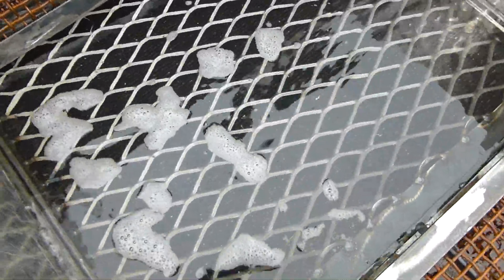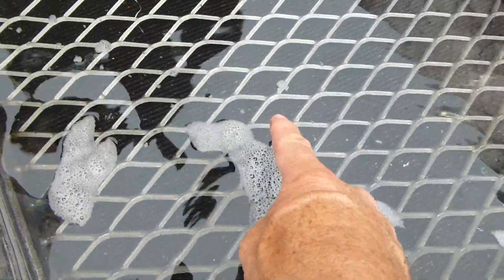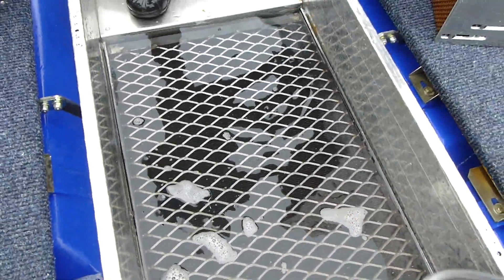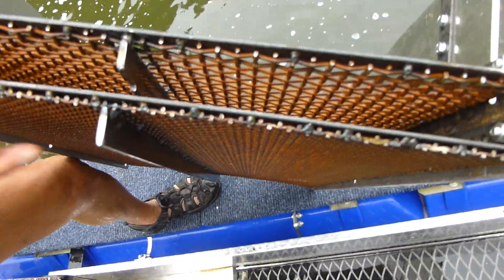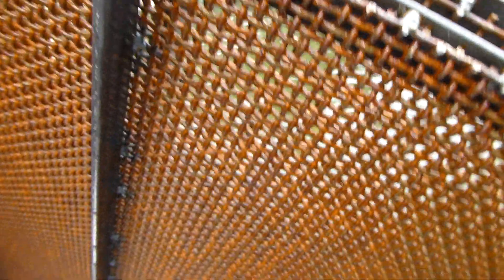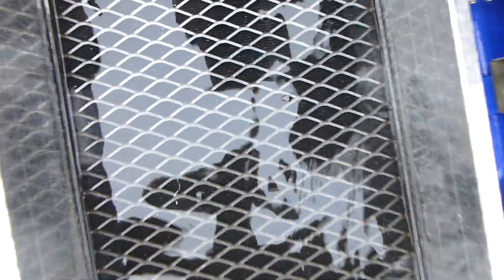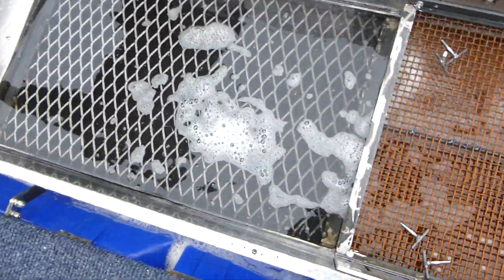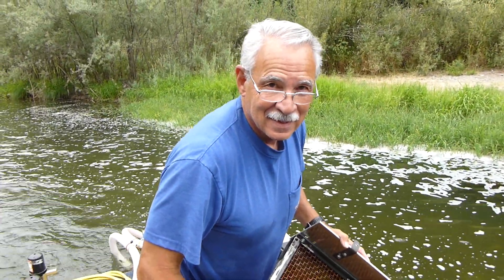Fine Gold Recovery Under Double Screen Classification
- 6-inch Proline dredge platform with an extra set of pontoons on the front end (dredge is in brand new condition).
- Non-slip decking to allow ease of movement and gear-storage on the platform.
- T-tie-offs on all four corners
- Twin 9-HP motors in brand new condition
- 263-Gast compressor with storage tank and pressure gauge that will supply air to 2 divers (brand new condition)
- Tachometers on both motors so you can set the desired RPM's.
- Standard Proline recovery system that originally came with the dredge (new condition).
- Oversized 6-inch power jet and flare that will prevent nearly all plug-ups.  Quick connect system allows the suction hose to be easily removed by triggering two snaps.
- 25-foot 6-inch suction hose in new condition.
- Six-inch swivel nozzle with break-away flap in new condition.
- Double-screen classification system for the best fine-gold recovery possible on a suction dredge, with a high-grade recovery system at the head of the box for quick and easy daily or controlled sampling.